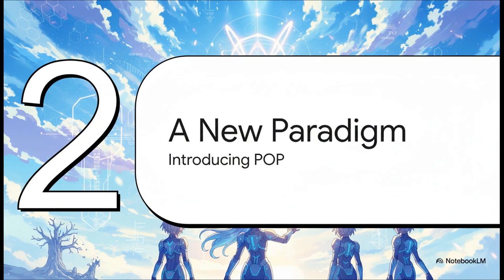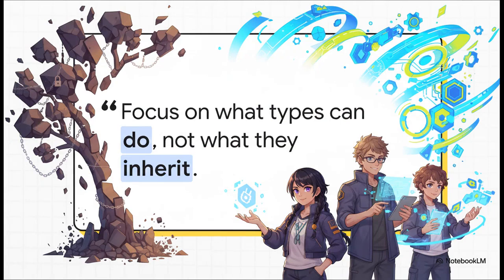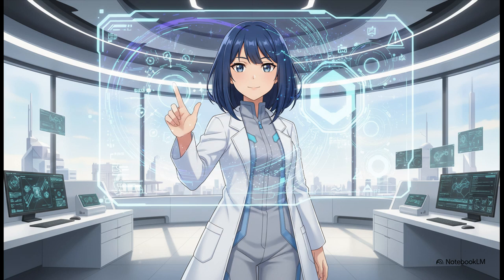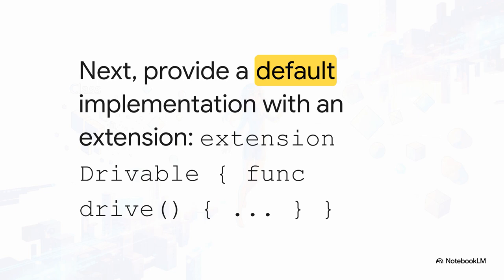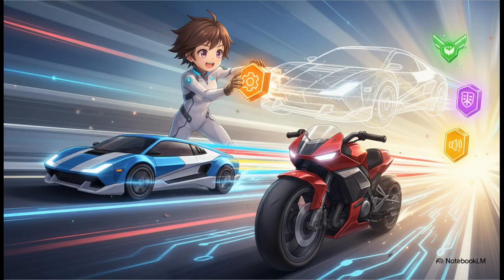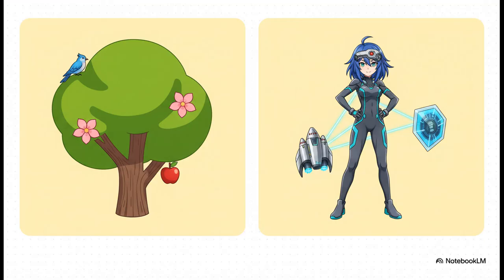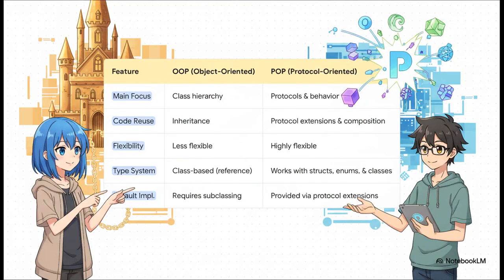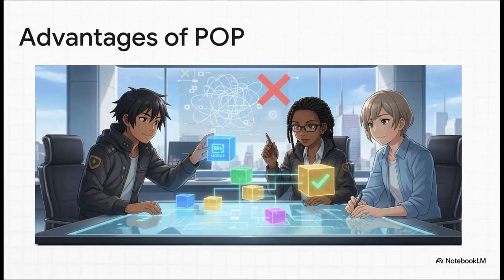Protocol-Oriented Programming (POP) in Swift — How It Differs from OOP | English